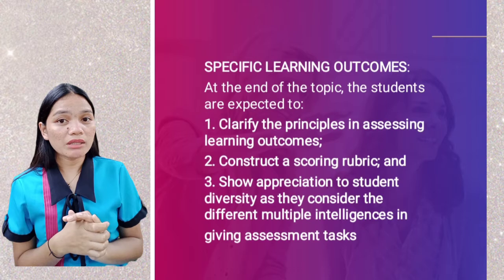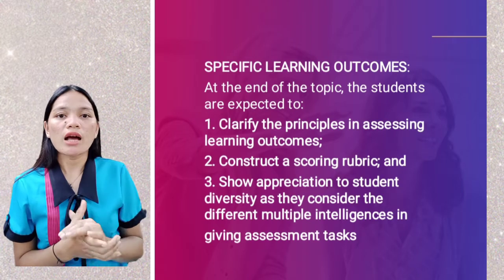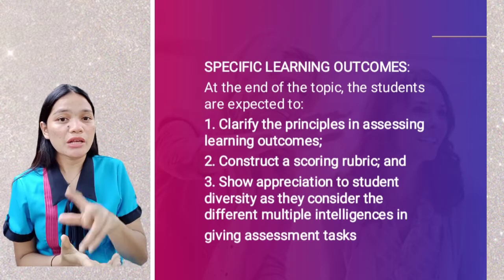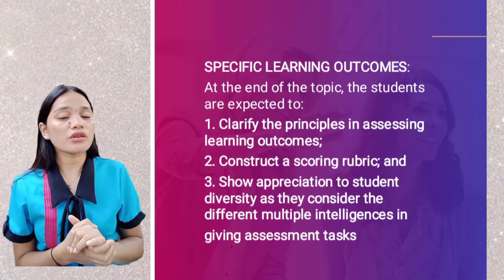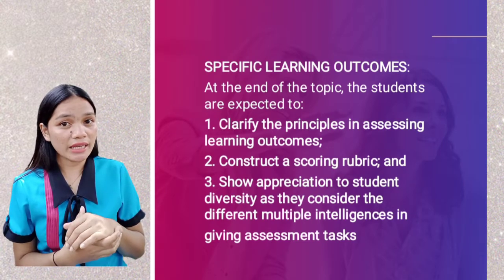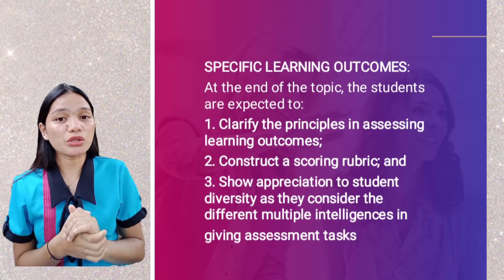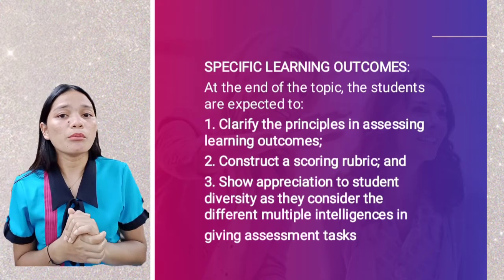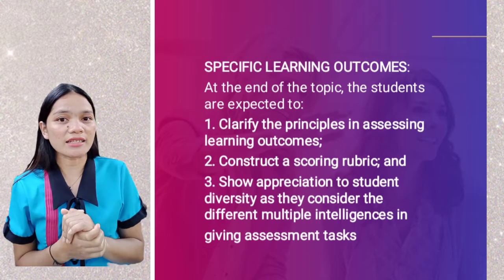Lesson 4- Assessing Students Learning Outcomes😇